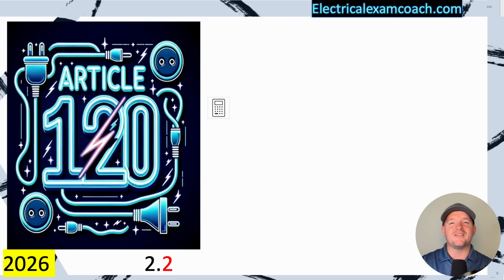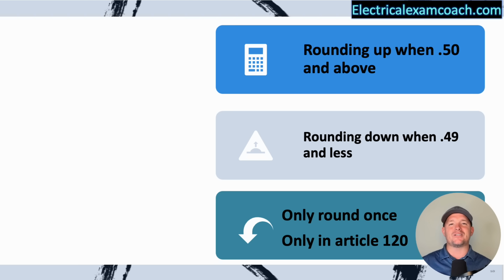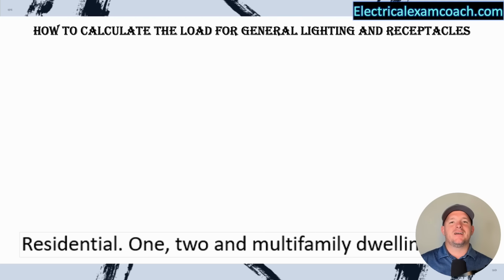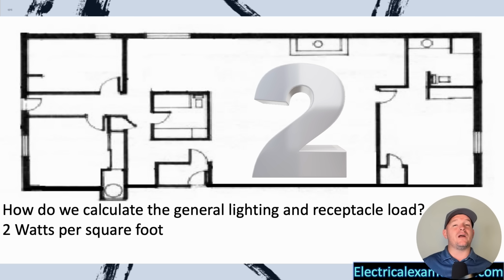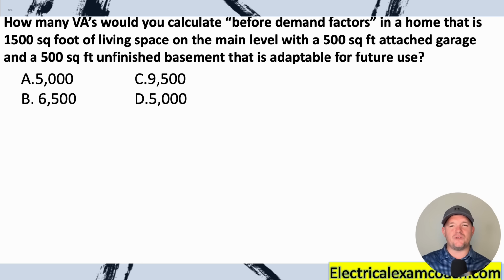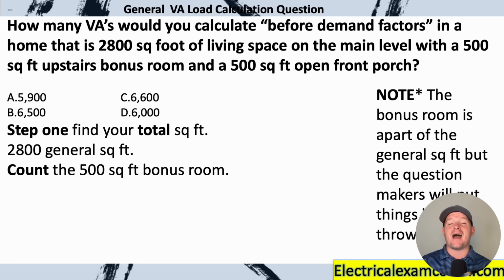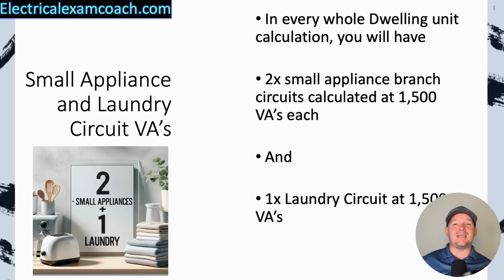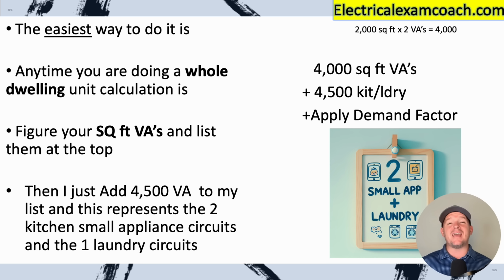Lesson 2.2 (2026 Version) Article 120 2 VA Per Sq Ft Load Calculations Free Electrical Exam Prep